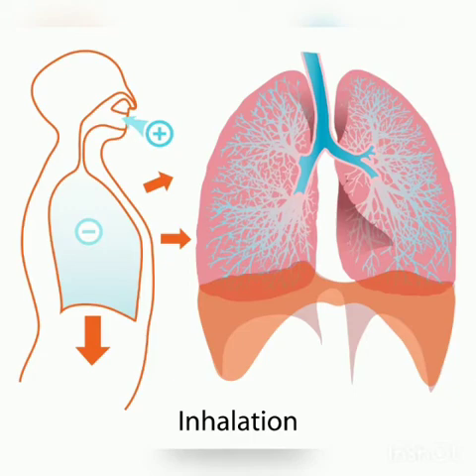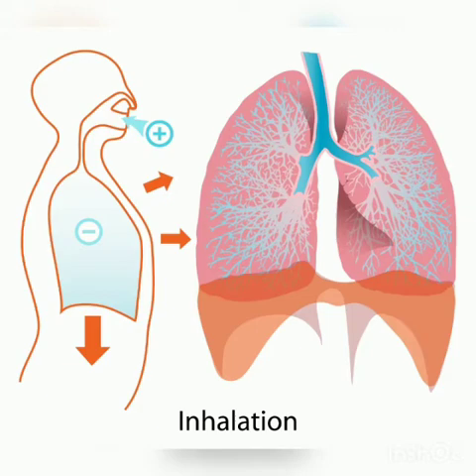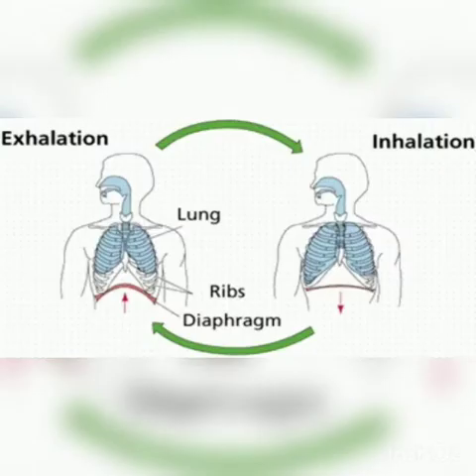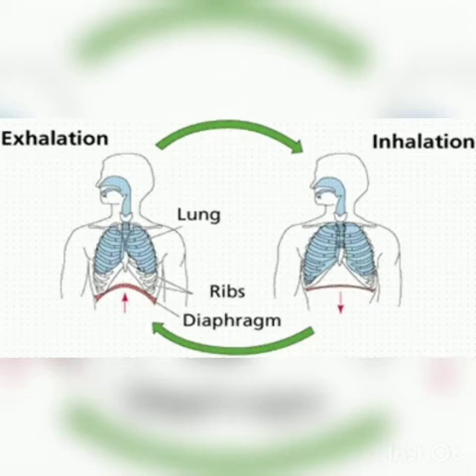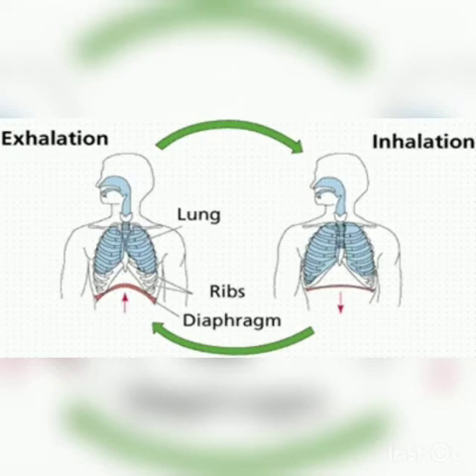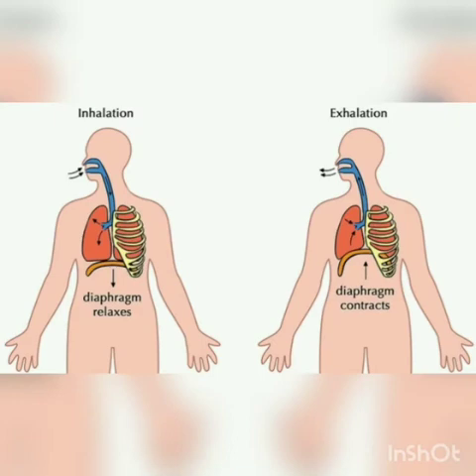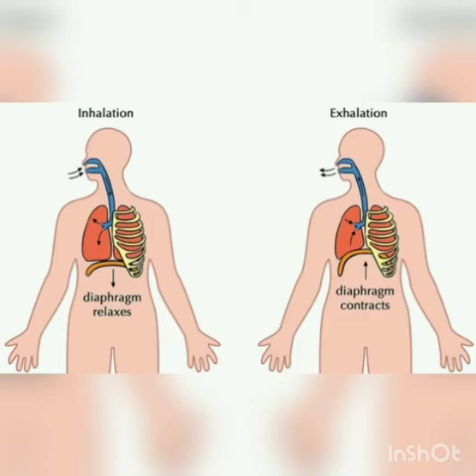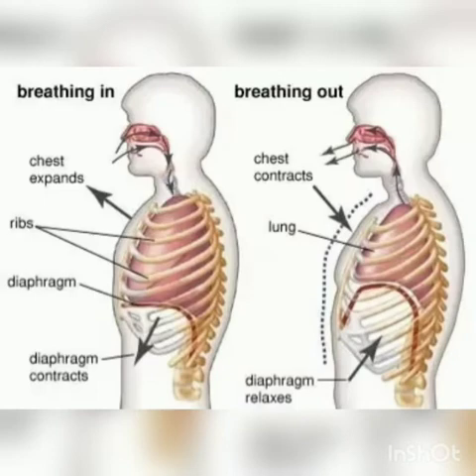Grade 7 chapter 3 Biology video 3 Glory Stella Breathing